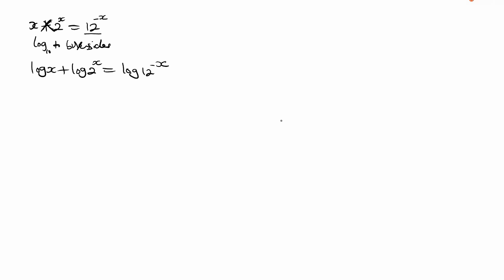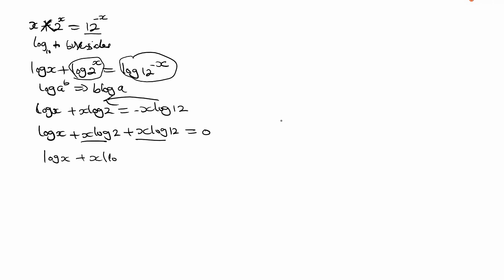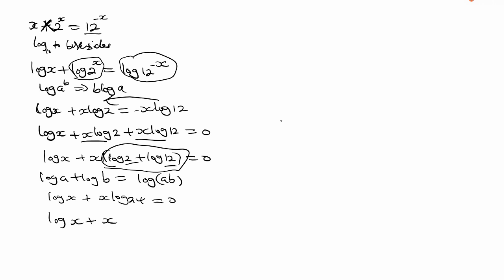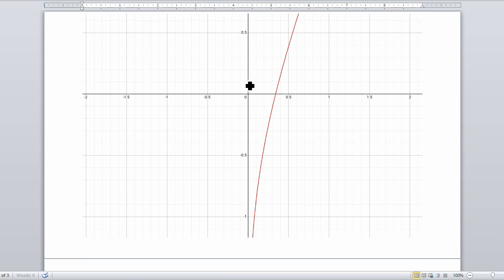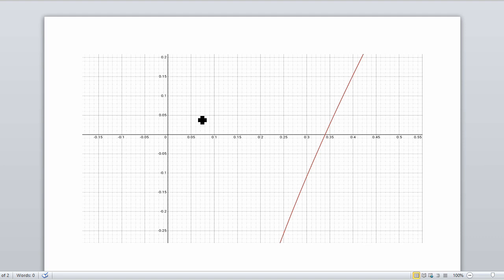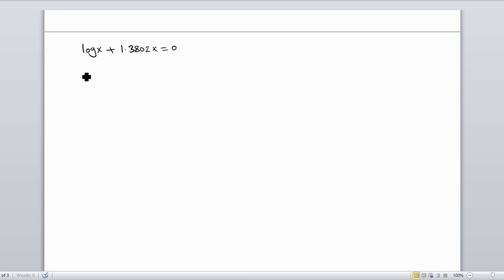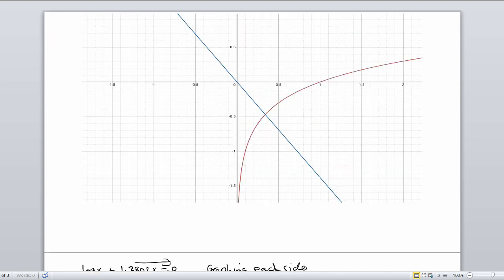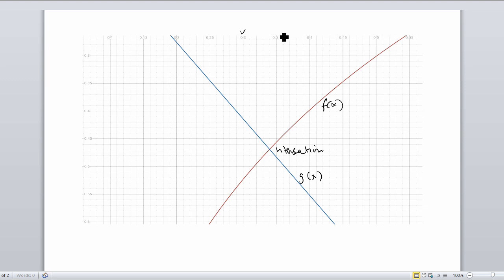Indices x×2^x=12^(-x)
Complex indical equation.